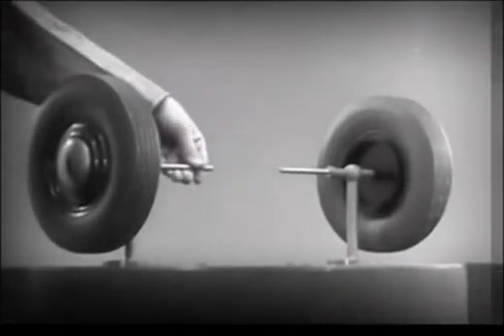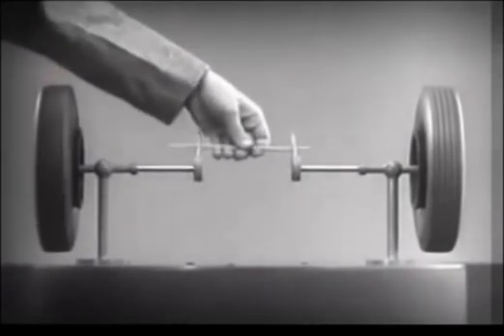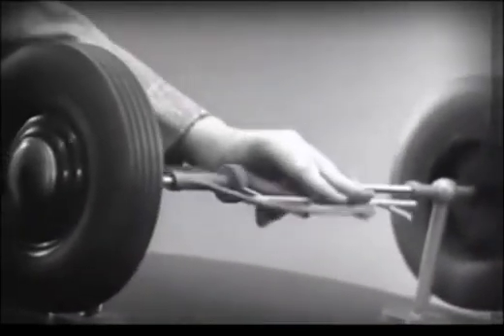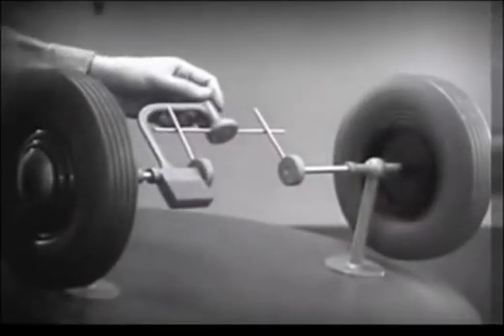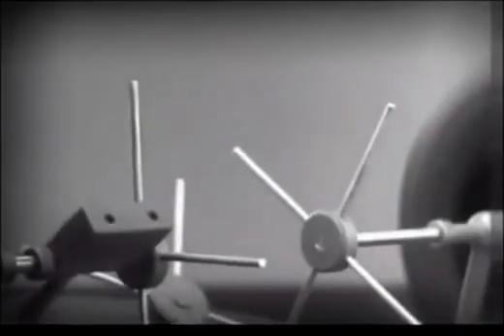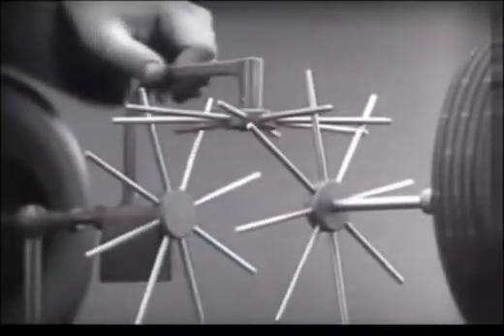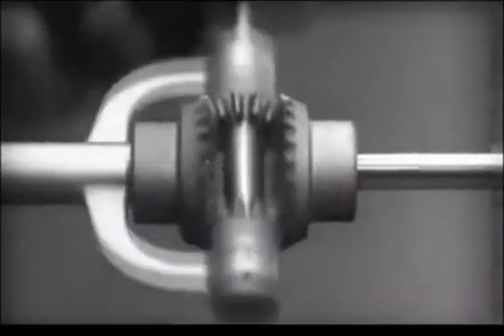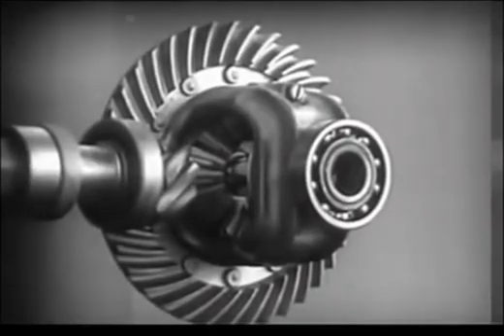Comment fonctionne un différentiel.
Description du fonctionnement d'un différentiel de pont.